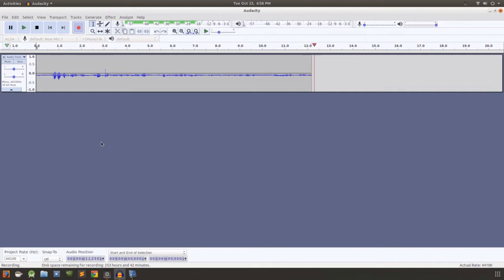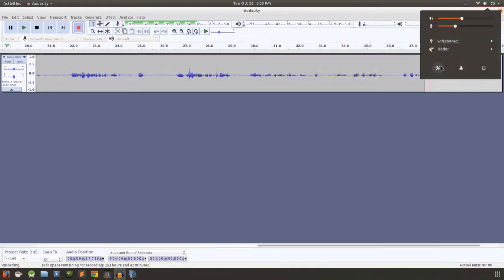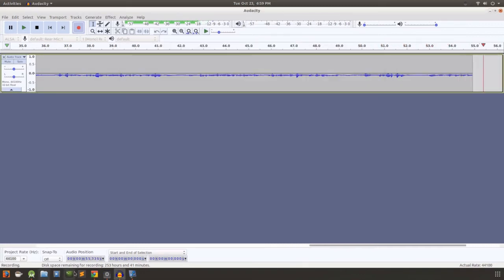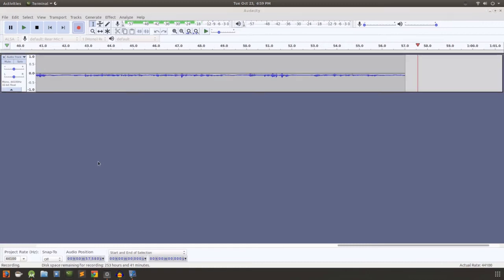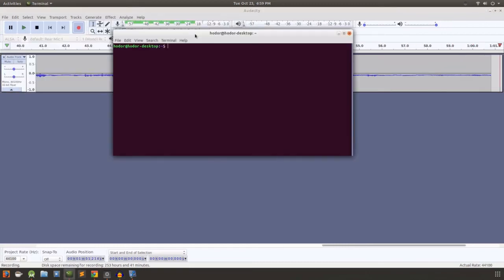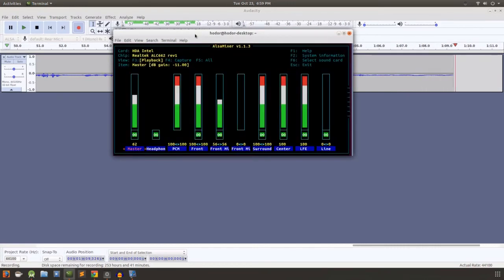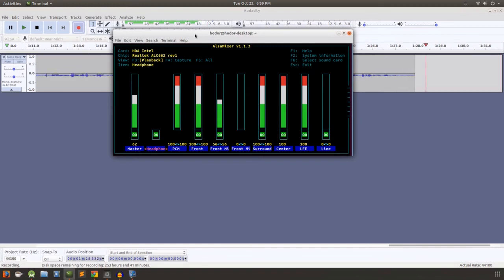Fix Headphone Not Working in Ubuntu 18 04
If Your headphone is not working in Ubuntu 18.04 or above or any any version of Ubuntu  then this quick method will help you to fix head phones in Ubuntu.

Follow these steps to Enable headphones in Ubuntu:

Step 1: Plugin and Select your headphone from Ubuntu Sound Settings

Step 2:  Open Terminal and type " alsamixer " to open sound manager

Step 3: Navigate to Headphone option and press "m" in keyboard to un-mute  headphone .

This will enable your headphone and now you will be able to hear sound in your headphone.